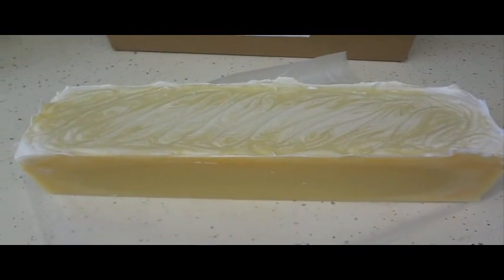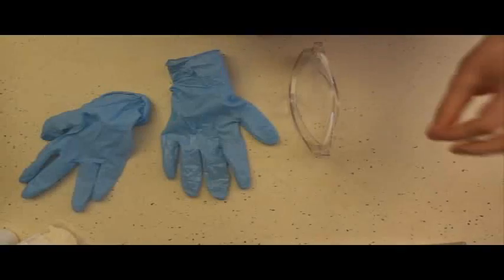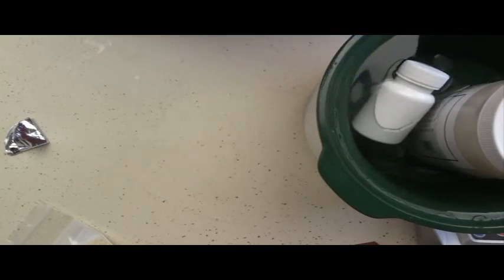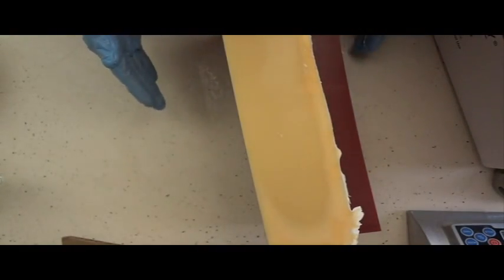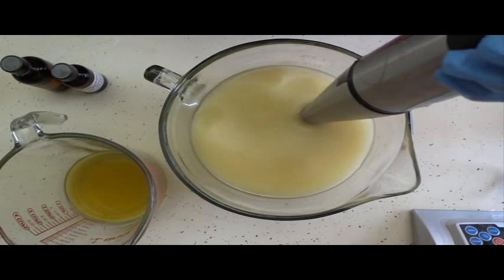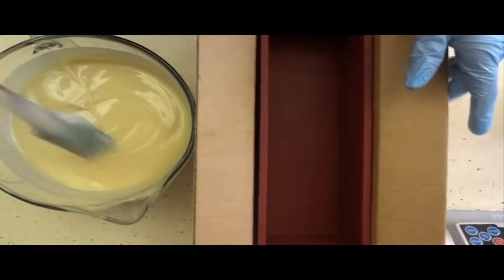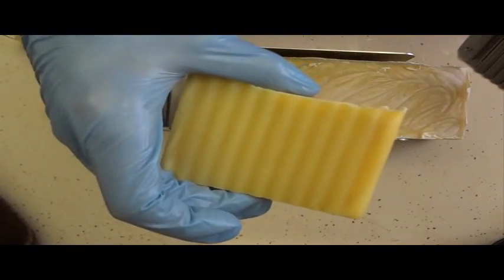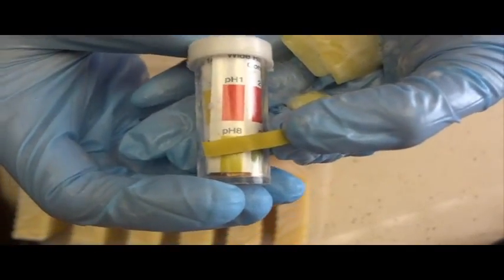Easiest Way to Make Soap with Soap Making Kit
Learn how to make soap even if you've never made soap before. My name is Bonnie, owner & cosmetic formulator at Good Earth Spa, a soap company. I've partnered with one of my favorite and highly recommended soap suppliers, Essential Depot. Using my soap-making expertise and Essential Depot's high quality ingredients, you can now make soap at home with a tried and true soap formula from an experienced soap maker. Soap making has never been easier. Follow along and make Bonnie's Triple Butter soap with an uplifting herbal citrus scent and luxurious moisturizing oils and butters that will delight your skin!

Also, be sure to try Essential Depot's other soap kits.

Good Earth Spa on Facebook: Like to be notified of new inventory, Special Promos, random facts and more

Bonnie's twitter @GoodEarthSpa

Other Soap Making Supplies seen in this video:

This is my BAKERS SCALE. It's perfect for soap making, durable and affordable. You will not need a scale if using the soap kit, but you will need a scale to try new recipes from scratch. This scale can also be used to weigh postal packages, cooking and other uses.

The CRINKLE CUTTER is used to create an elegant wavy pattern to your soap. Crinkle cutters are easy way to add variety and unique texture to make your handmade soaps stand out. Check specialty kitchen stores or order online Here:

STICK BLENDERS are the easiest way to make soap. This style of blender will save you time compared to using a whisk, spoon or spatula and allow you to make a larger size batch compared to a traditional blender. Switch between casual stirring and serious blending with ease using a stick blender. I recommend choosing a stainless steel stick blender, also called a submersion blender, with adjustable speeds. Plastic is okay. However, do not use Aluminum for any part of soap making. Check out submersion blenders for soap making Here:

Ph Testing Strips:

Did I miss something? Please comment to request other links on where to get soap making supplies seen in this video.

Please feel free to ask soap making questions in the comments section of this video and check out my Soap Recipes facebook page where I like to post my recipes and other awesome recipes that I find. Feel free to stop by and discuss soap with us

I am not employed by Essential Depot. All customer service inquiries for Essential Depot products should go